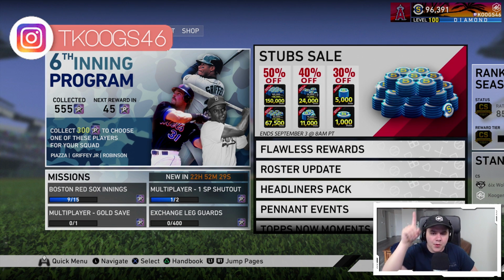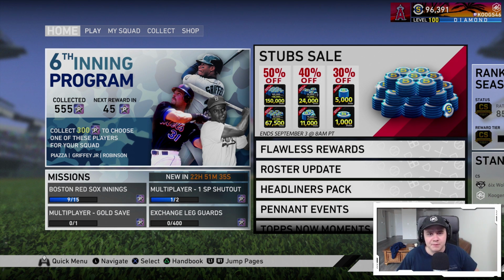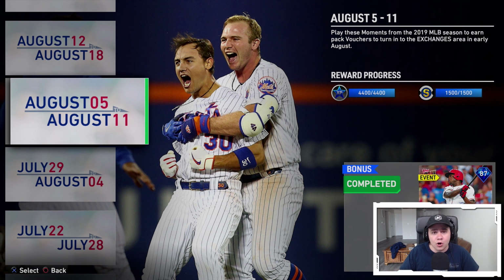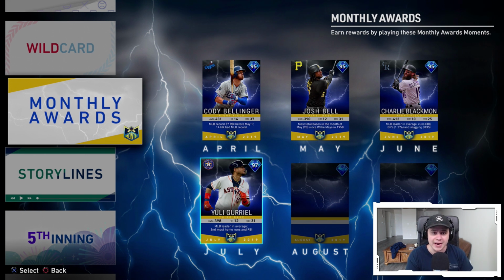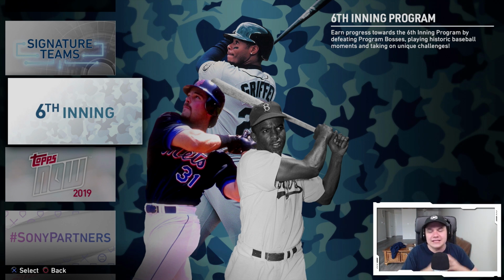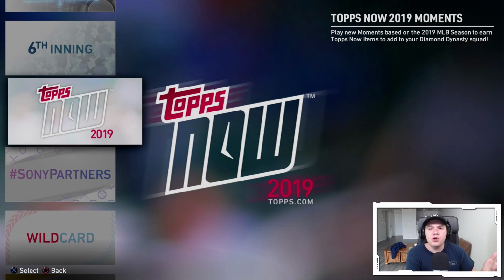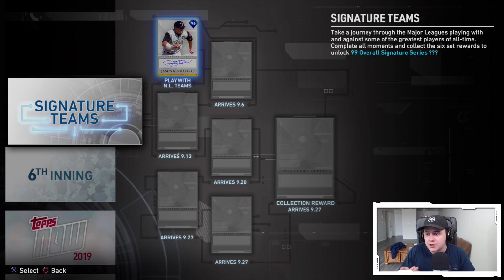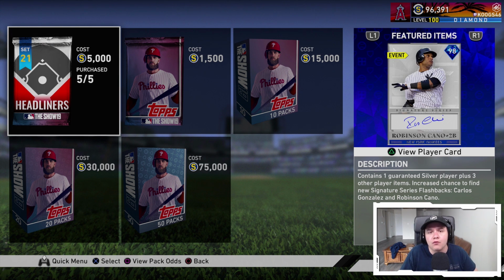Here's What's Coming to Diamond Dynasty This Week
►M2S Gaming
Professional Esports Gaming Organization focused on building competition, content, and community.